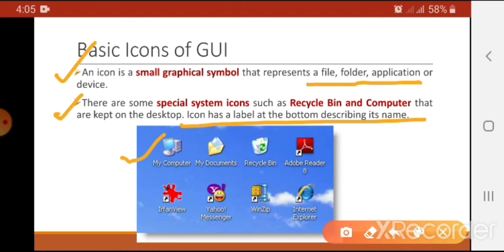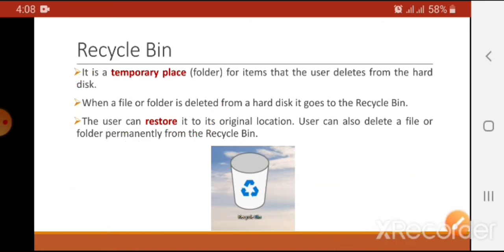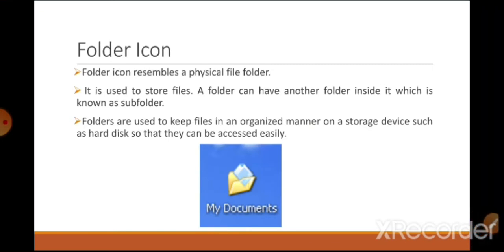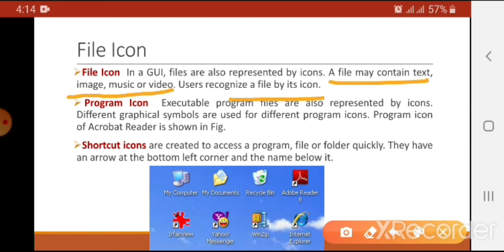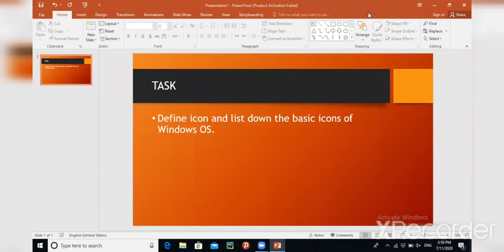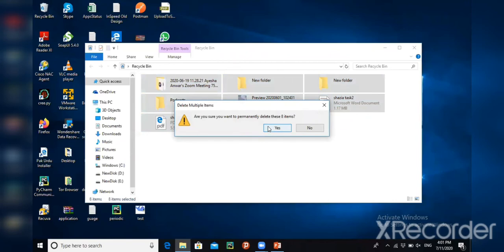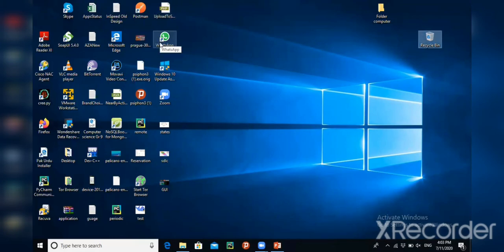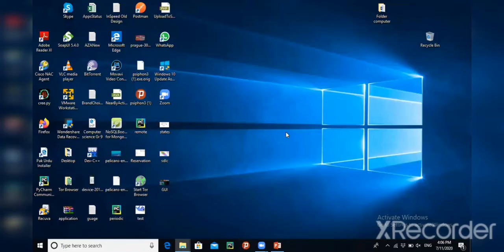Basic Icons of Windows Operating System | Practical Demonstration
Windows 10
Easy Steps